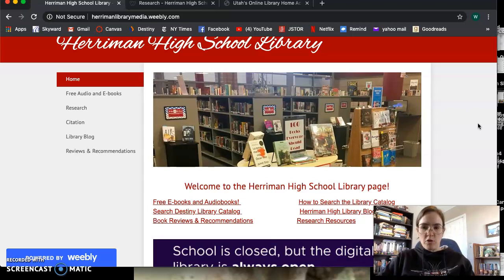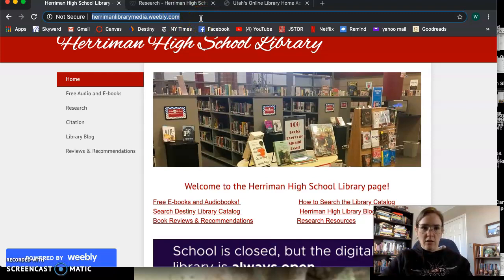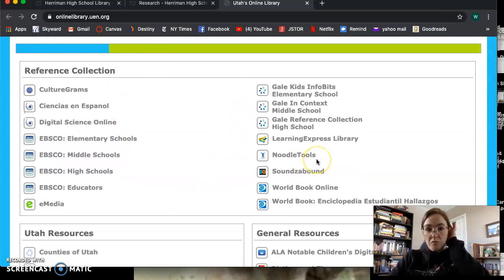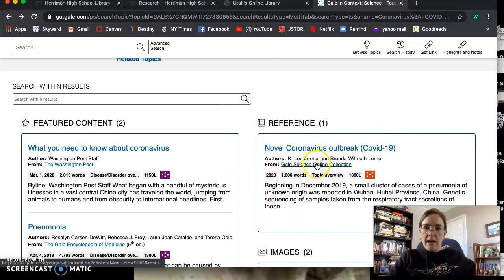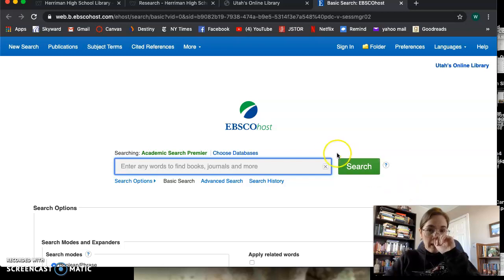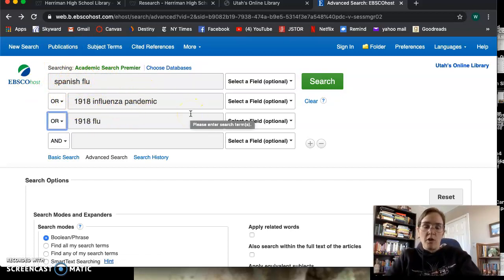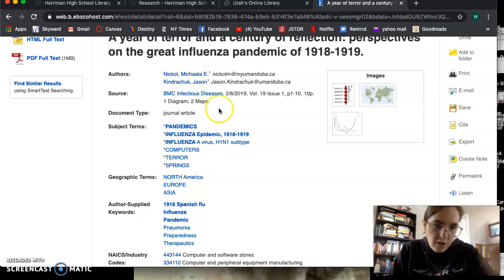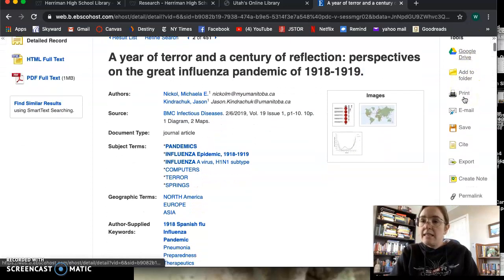Conducting Research 1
How to conduct research using the Utah Online Library.